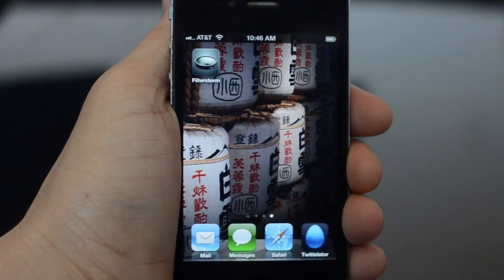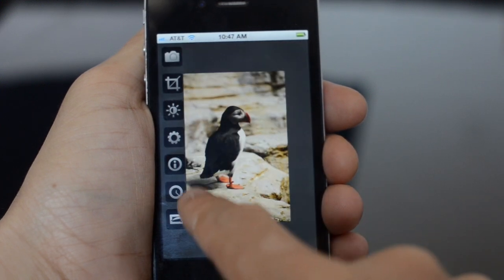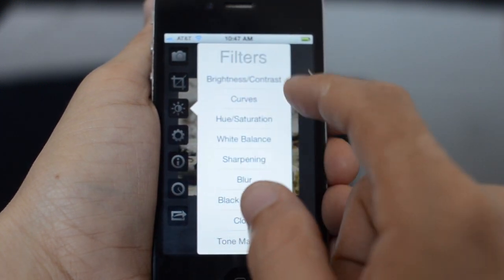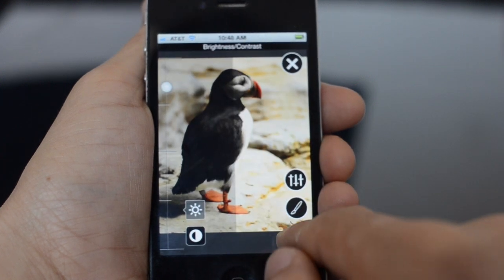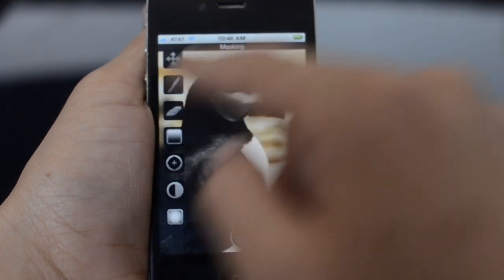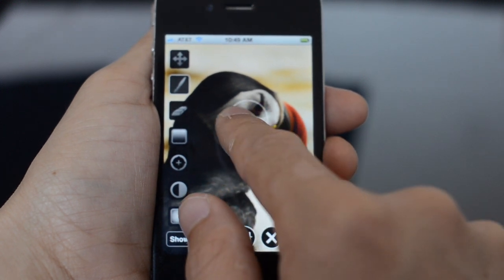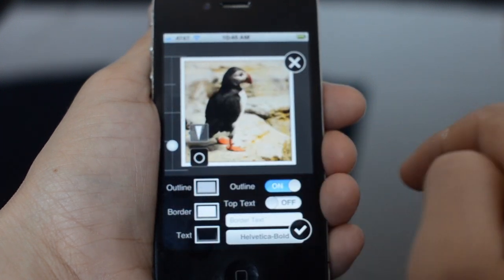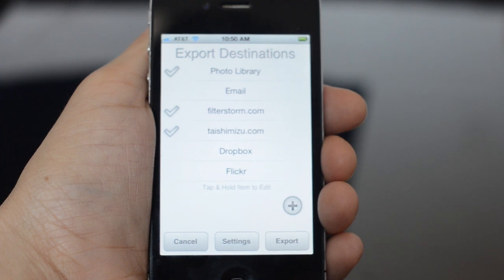Filterstorm 3 iPhone Interface Preview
A quick preview of the redesigned iPhone interface of Filterstorm 3. FS3 should be available at the end of June, 2011 and is a free update from Filterstorm 2 ($3.99)